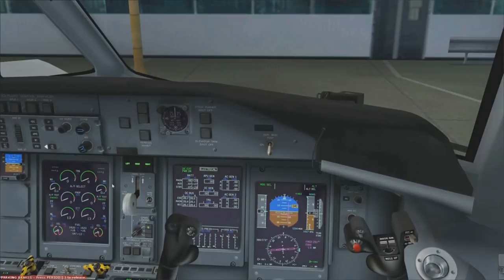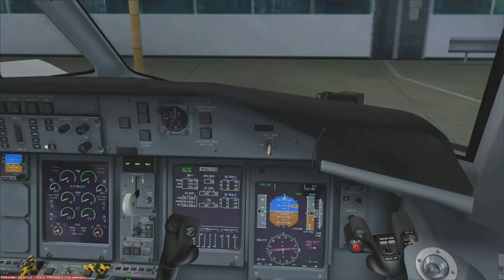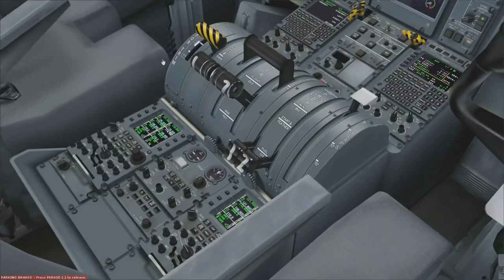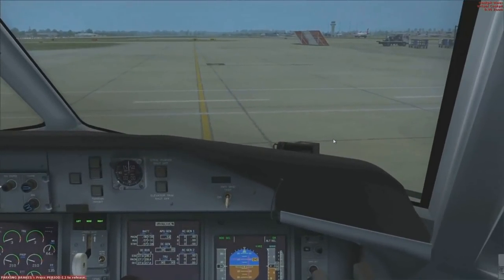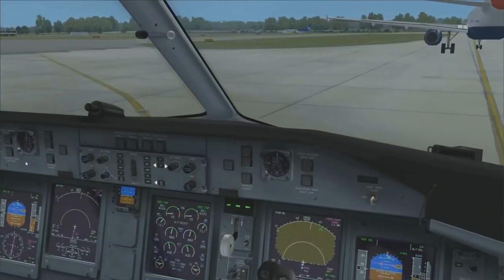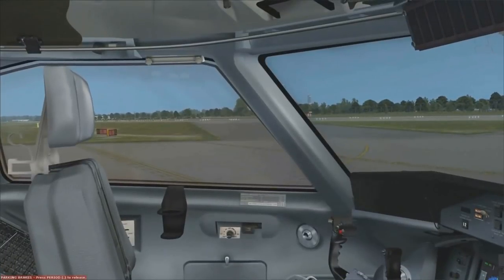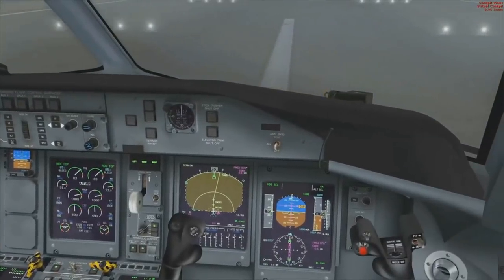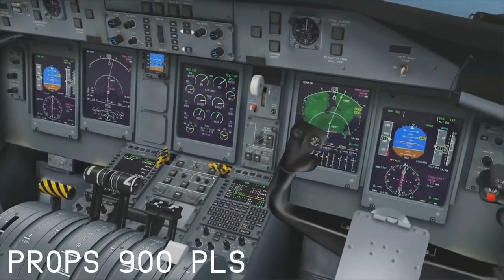DASH 8 CRASH LONDON GATWICK | VATSIM | Majestic Q400 Shared Cockpit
Need help/support? Want to support me?

No words, just know that I'm literally as competent as the video suggests.